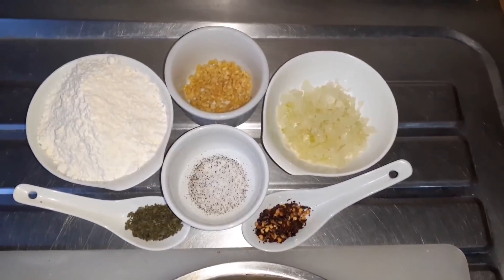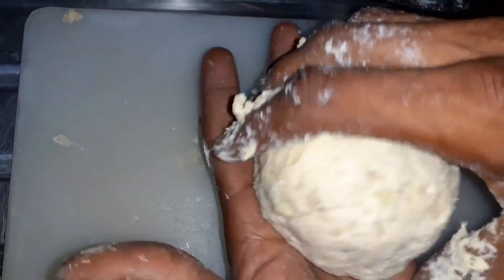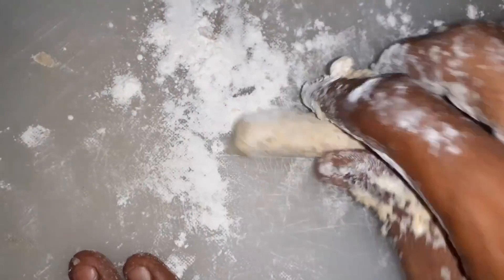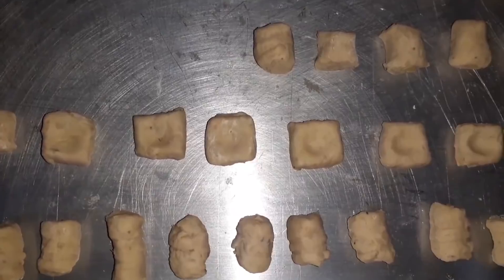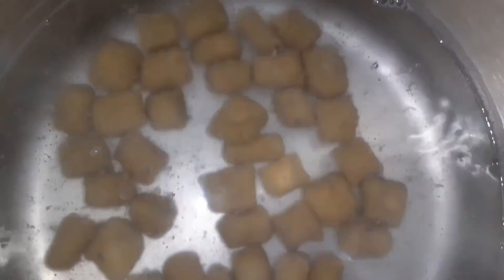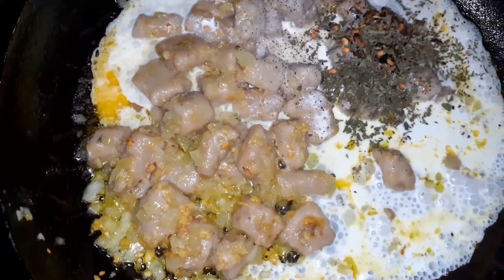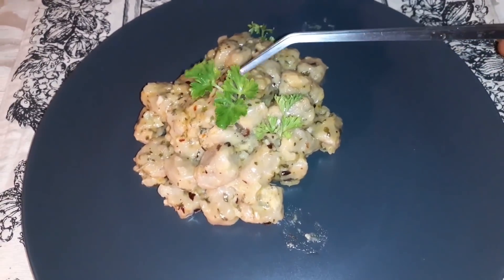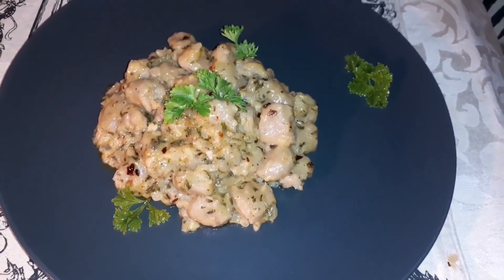Banana Gnocchi | How to Make Banana Gnocchi |*Vegan Dish* Cooking With Chef Reid and Chef Alexander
Gnocchi an Italian dumpling but with a creative twist from innovative chefs,we now created our Banana Gnocchi.Try this recipe guys,you wouldn't be disappointed.

Wish list: